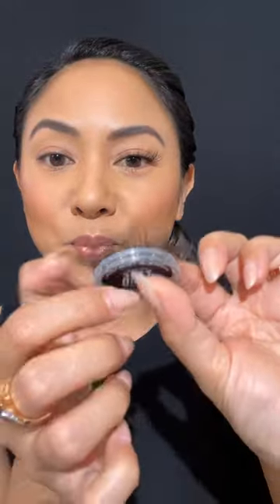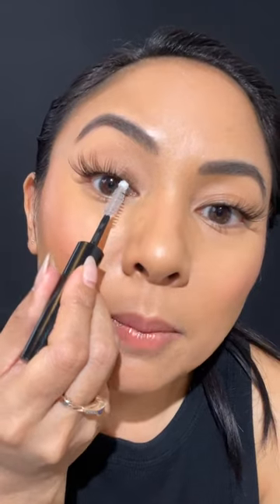Tulip/Tulip Thick Chocolate Drop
for the full viewing experience.
1: Control Kit - 02:40, 11:53
3: Tulip Chocolate Gossamer Lashes - 00:00, 22:55
4: Tulip Thick Chocolate Gossamer Lashes - 23:13
10: Tip Applicators - 11:03